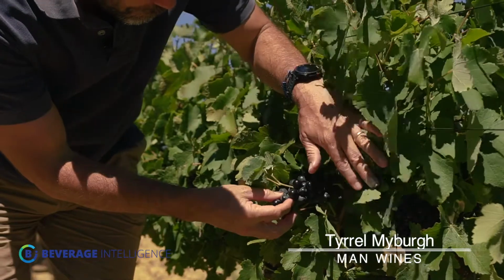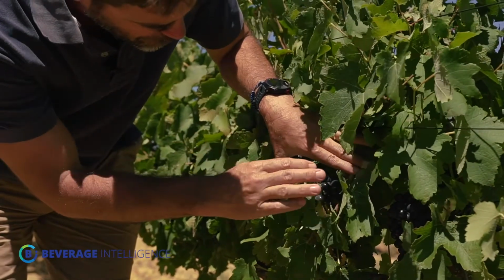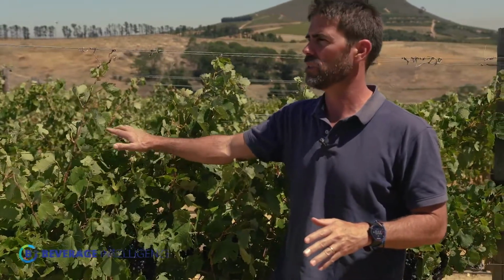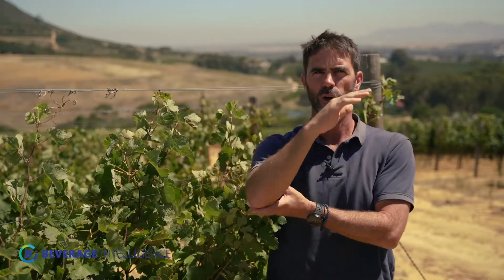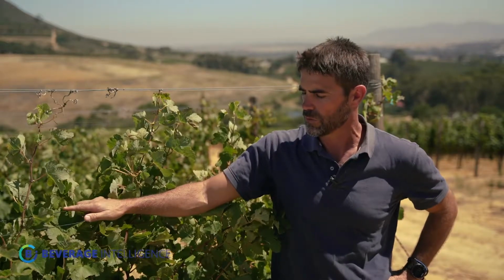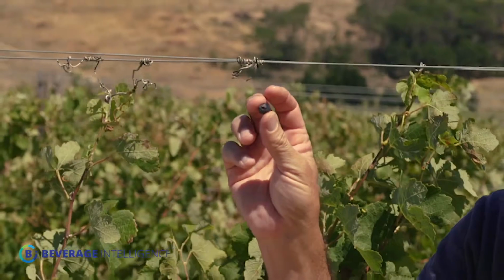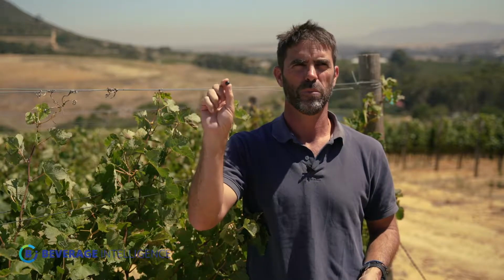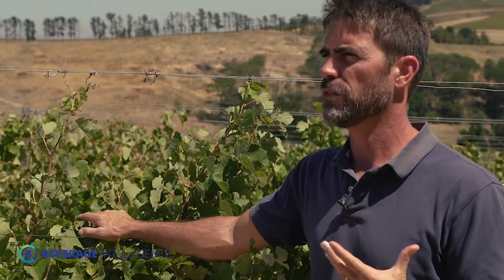MAN Vintners | Masterclass | Shiraz